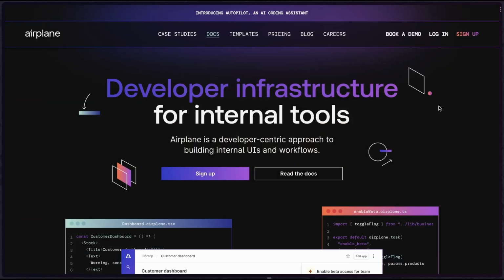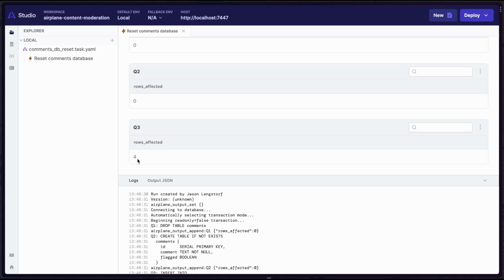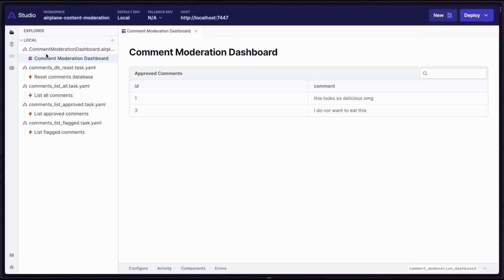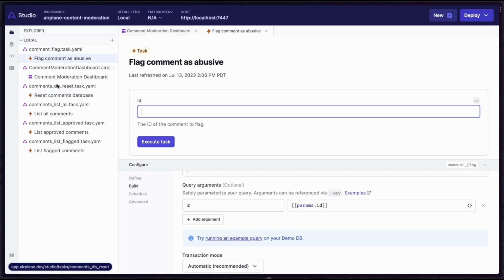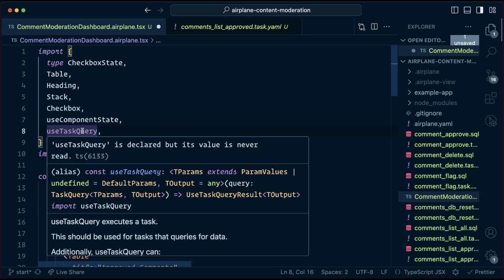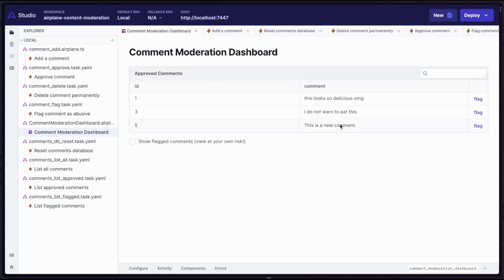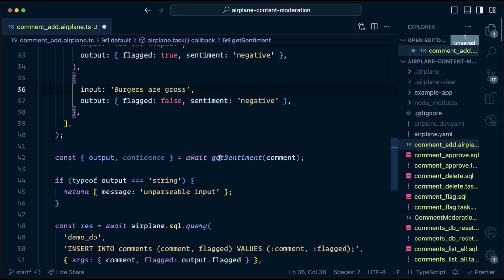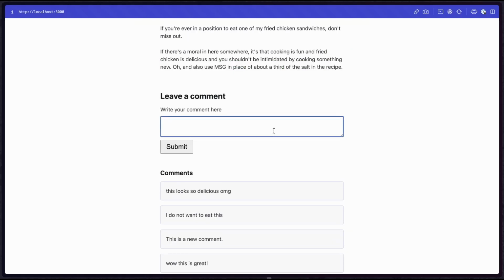Build a React dashboard for any database backend (full tutorial)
Plus, learn how to use OpenAI to automatically flag the worst comments.

Chapters:
00:00 What are we building?
00:10 Why it matters to learn this
00:26 Airplane lets your team build internal tools fast
00:43 Project scope and tools
01:02 Get set up with Airplane
01:21 Local dev setup
01:55 Overview of Airplane studio
02:44 Create your first task (reset the comments database)
03:32 How UI changes show up in code
03:54 Running tasks via UI
04:09 Create a task to list all comments
04:38 Create tasks to view flagged and approved comments
04:58 Build views (dashboards) in Airplane
05:27 The component library for building internal tools
05:50 How custom view code works
06:41 Show approved comments with task backed tables
07:27 Show flagged comments
07:37 Add a checkbox to toggle visibility of flagged comments
08:41 Add tasks to allow flagging, approving, and deleting comments
09:56 Testing the tasks
10:37 Reset the database whenever you want
10:49 Add inline moderation with task backed row actions
12:36 Refetch data when it changes elsewhere
13:38 Add new comments with a TypeScript task
15:16 Why moderation is so important (and why it's so hard)
16:14 Be aware of the ethical concerns with AI!
16:44 Get an OpenAI API key
17:11 How to store API keys in Airplane config
18:03 Check for abusive comments with AI
19:23 Testing the AI moderation
20:04 Deploy your dashboard
20:49 Get the example app running for testing
21:25 Try out the moderation flow in the example app
21:45 Moderation of an abusive comment
22:16 Next steps